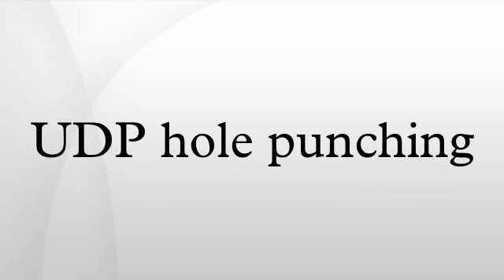UDP hole punching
UDP hole punching is a commonly used technique employed in network address translator applications for maintaining User Datagram Protocol packet streams that traverse the NAT. NAT traversal techniques are typically required for client-to-client networking applications on the Internet involving hosts connected in private networks, especially in peer-to-peer, Direct Client-to-Client and Voice over Internet Protocol deployments.
UDP hole punching establishes connectivity between two hosts communicating across one or more network address translators. Typically, third party hosts on the public transit network are used to establish UDP port states that may be used for direct communications between the communicating hosts. Once port state has been successfully established and the hosts are communicating, port state may be maintained by either normal communications traffic, or in the prolonged absence thereof, by so-called keep-alive packets, usually consisting of empty UDP packets or packets with minimal non-intrusive content.